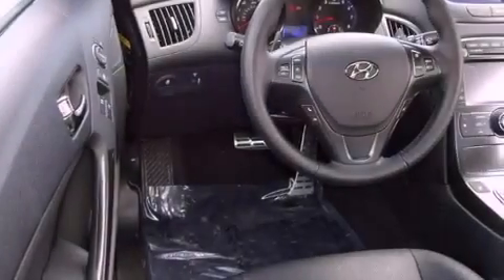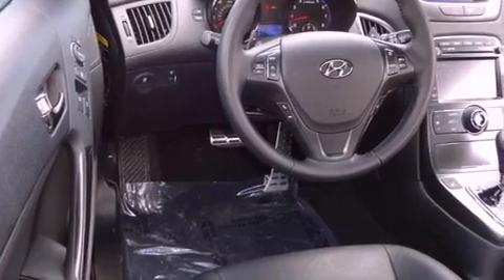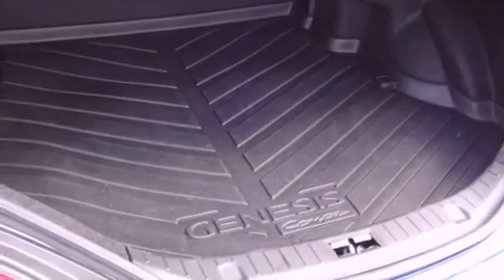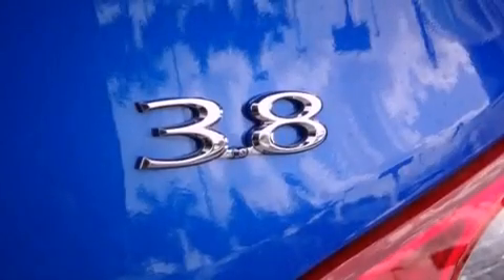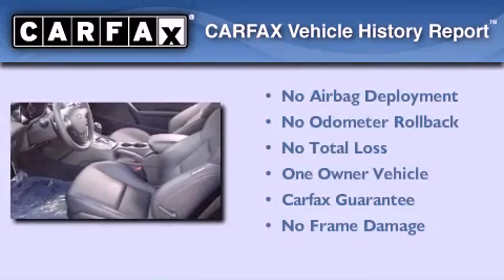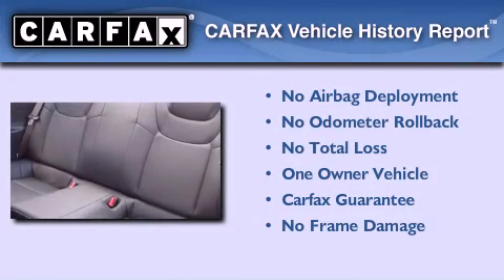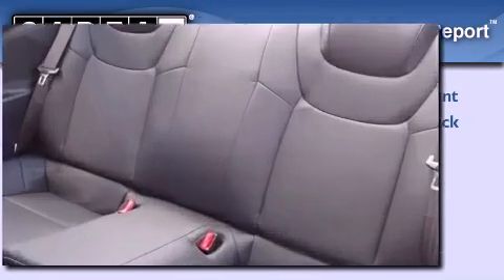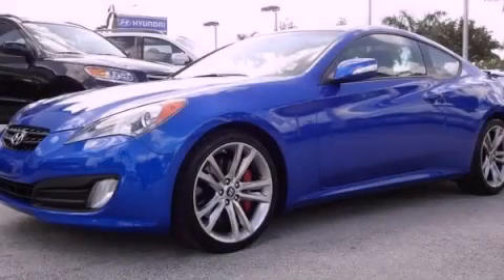2012 Hyundai Genesis Coupe Miami FL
Year : 2012
 Make : Hyundai
 Model : Genesis Coupe
 Engine : gas v6 3.8l/231
 Trans . : automatic
 Exterior : blue
 Miles : 9,069
 Interior : black

 Lehman Mazda

 2012 Hyundai Genesis Coupe Miami FL